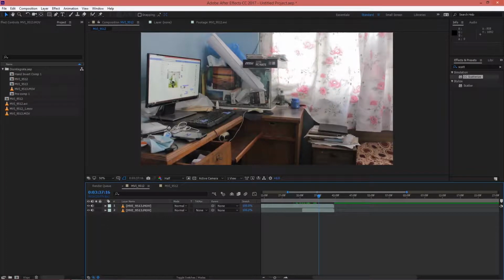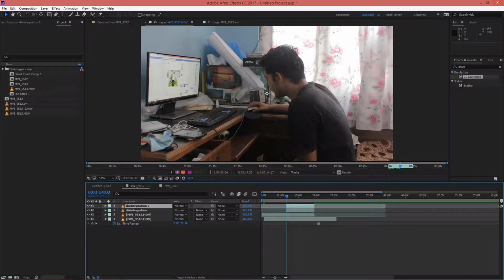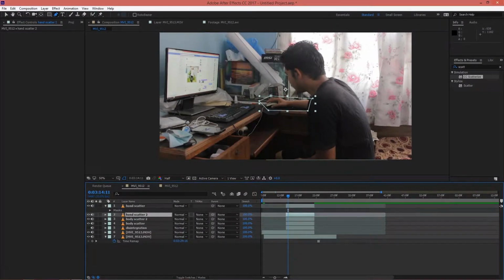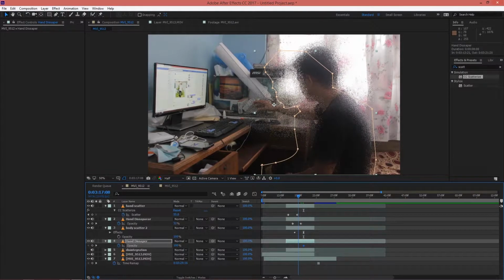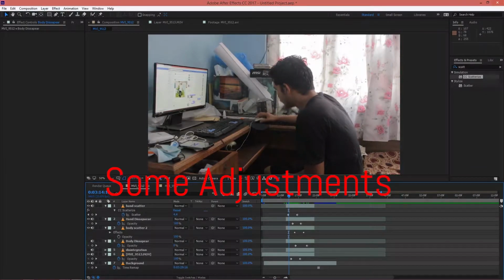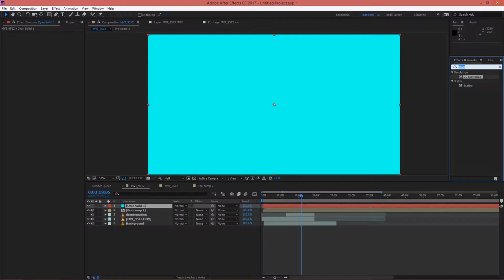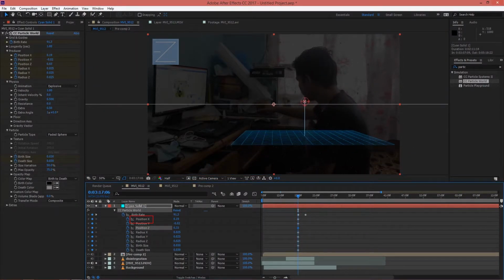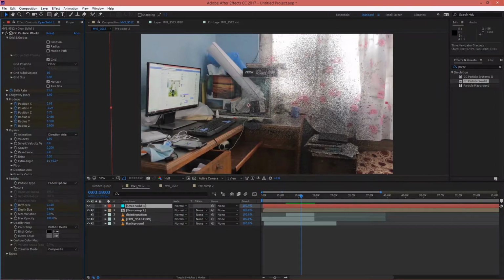Avengers Disintegration Effect | After Effect CC NO PLUGIN | THANOS ON FACEBOOK BTS Part II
In this episode I teach you how to disintegrate someone, like in that awesome movie Infinity War.